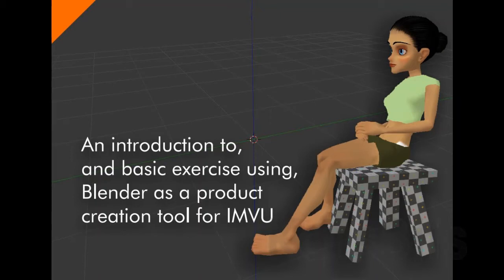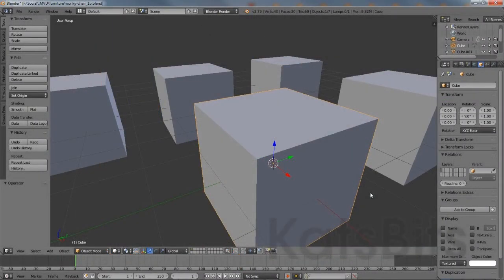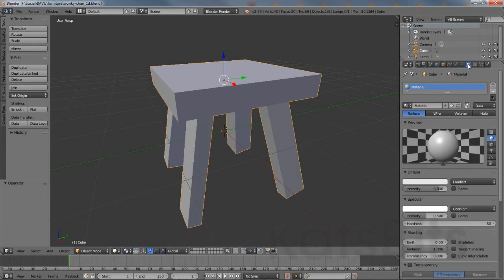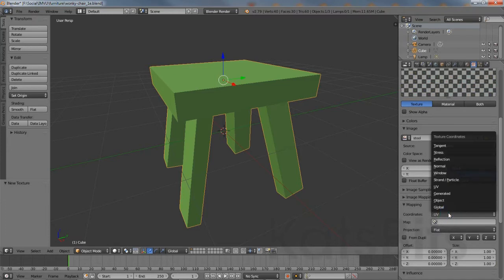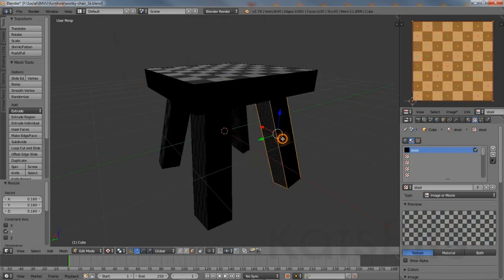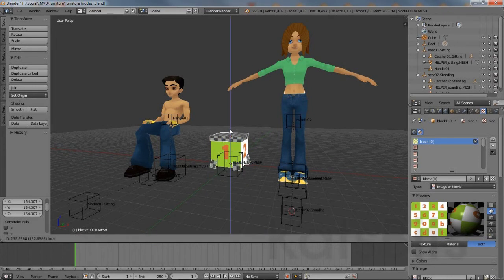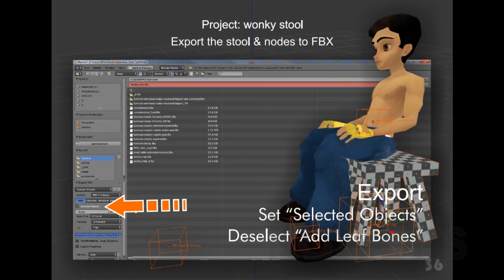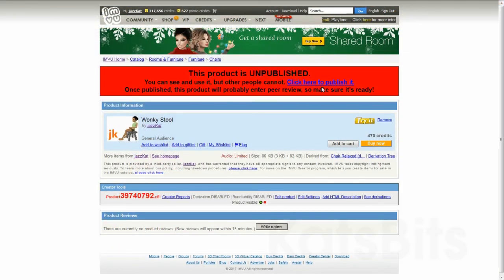Starter project for IMVU Creators new to Blender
If you're new to IMVU Creating and not just Blender or using Blender to make content then this is for you. You'll be taken through the basics of making a simple stool from start to finish including how to upload items to IMVU's catalogue.